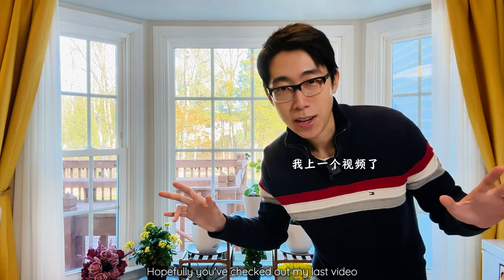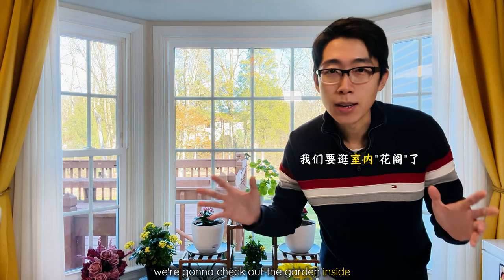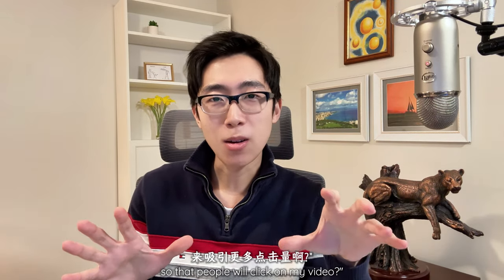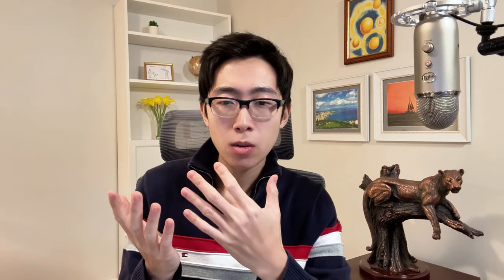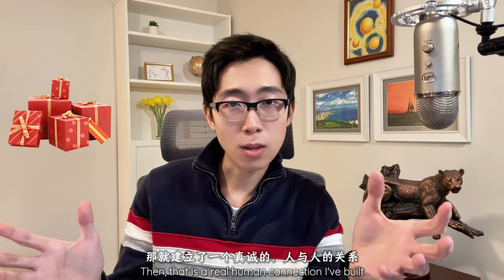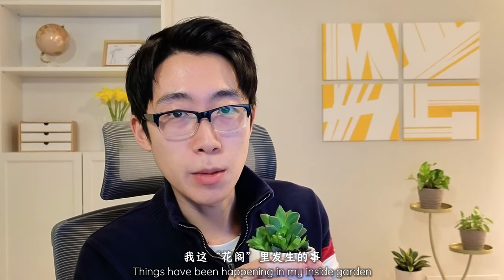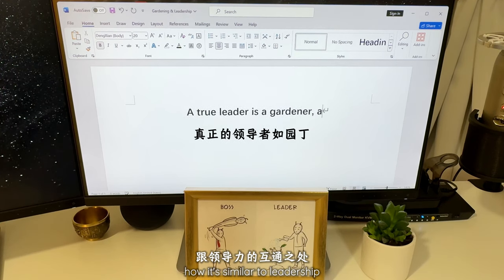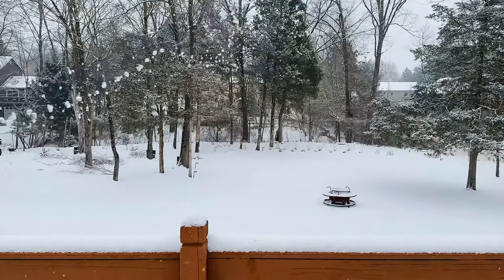Welcome to the Inside of My Harmony Garden!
Initially, I was bombarded with suggestions from popular Youtube videos on following trends, getting clicks, retaining attention, ..., i.e., running it like a business. However, with thoughtful deliberation, I've realized what I actually care about. Come on in, and let's chat! Put on some music, let's enjoy the flowers, chat, and if we feel like it, sing a bit. If we get tired, we can just chill together. As long as we're keeping each other company, that's all that matters! What do you say?
0:00 Introduction
1:49 A special garden
4:08 True purpose
5:03 Mind gardening
5:31 Indoor plants
5:43 What I've been up to
7:18 Expectations
If I ever get lost, my friends, remind me to watch this to rediscover my purpose